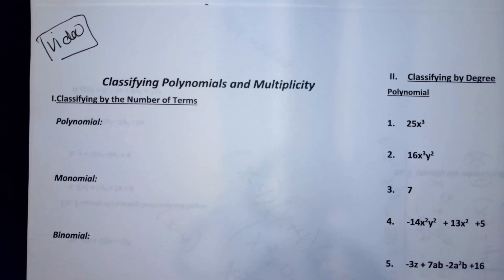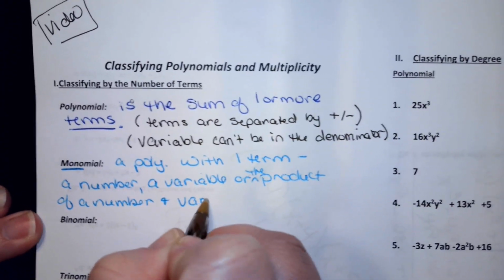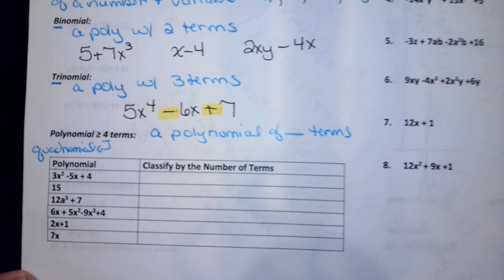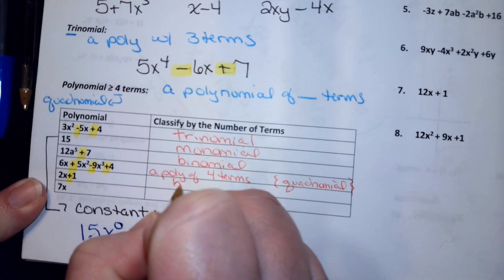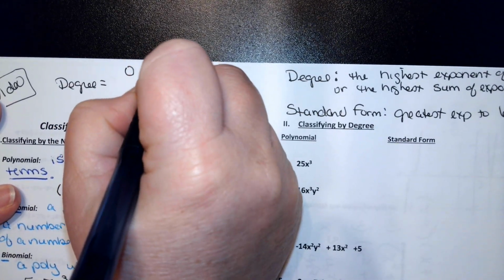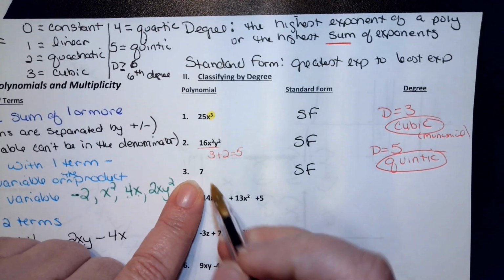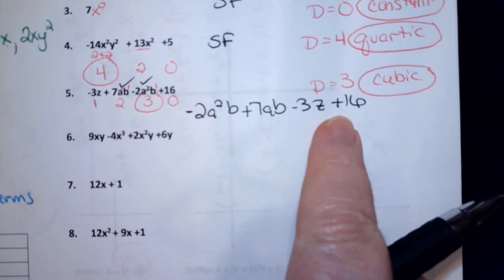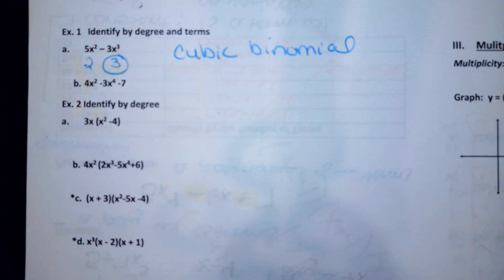Classifying Polynomials and Multiplicity Video part 1